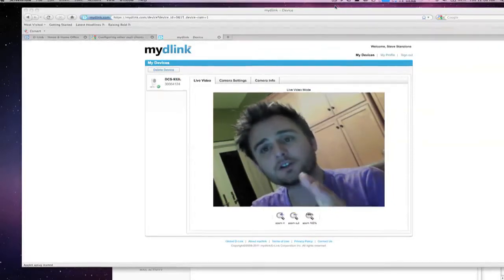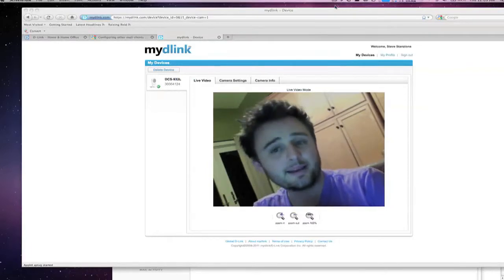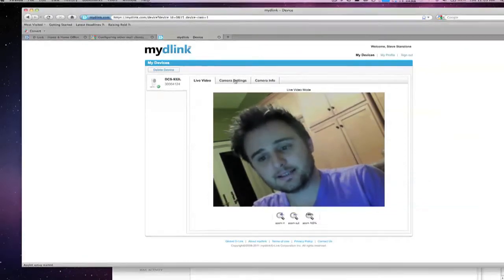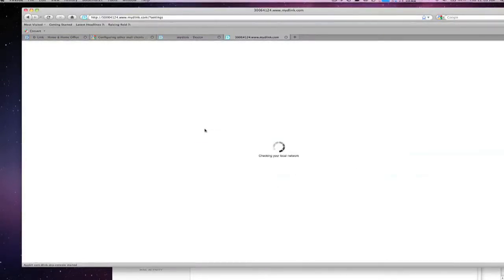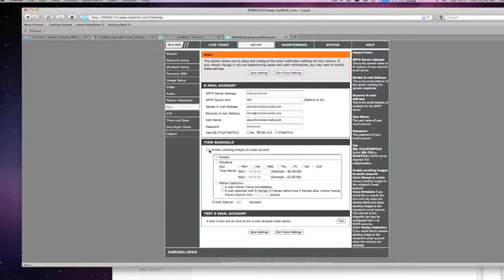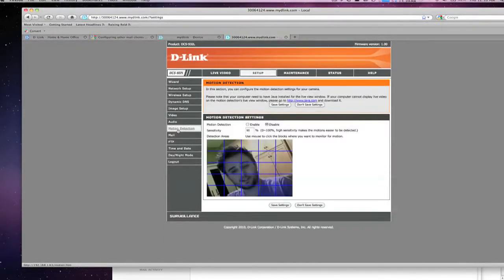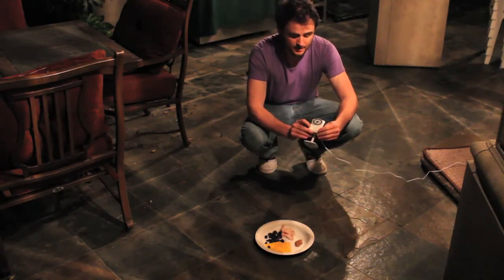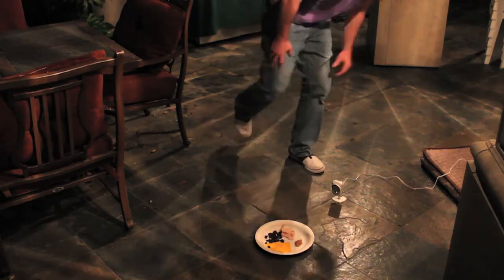Why Would You Do That? - Camera in the Dark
We wanted to see what was in our backyard at night while we were sleeping, so we decided to grab a DCS-932l wireless N Day/Night camera from D-Link and and see what was out there.